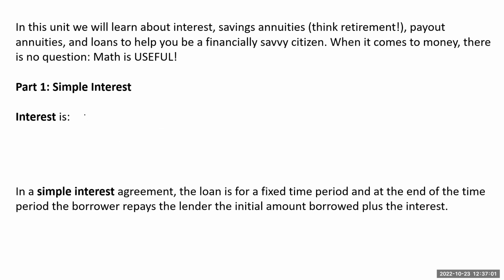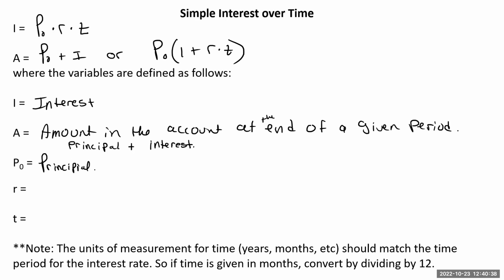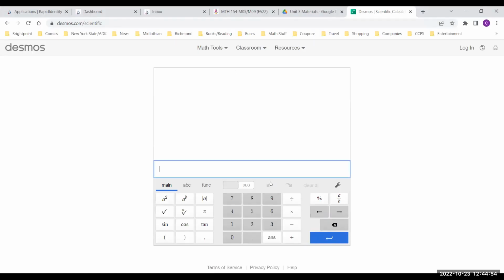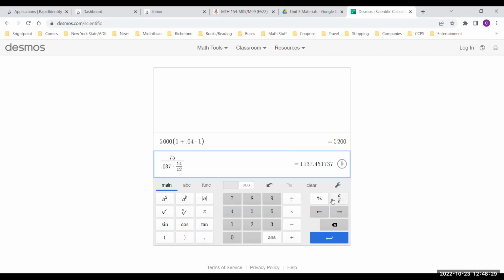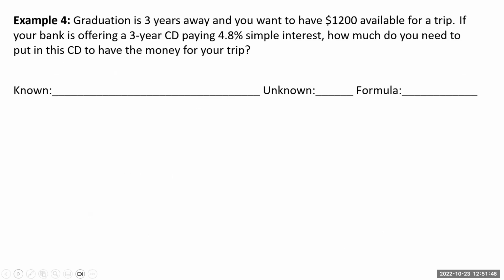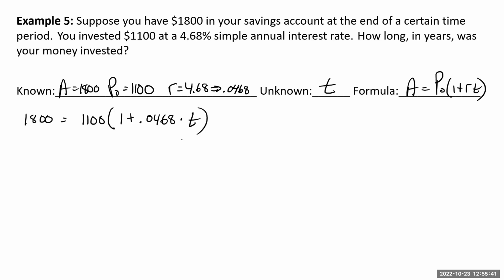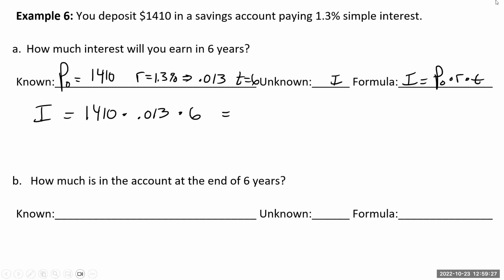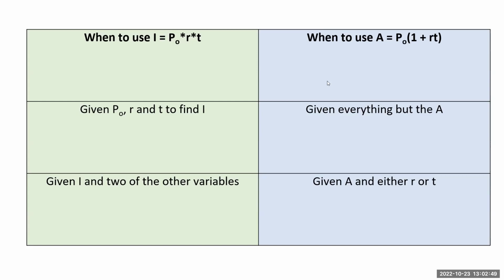Unit 3 HW 1 Part I